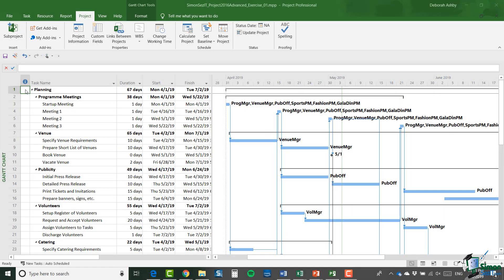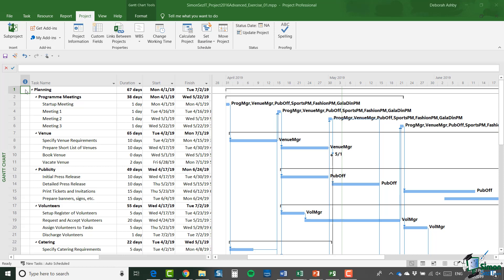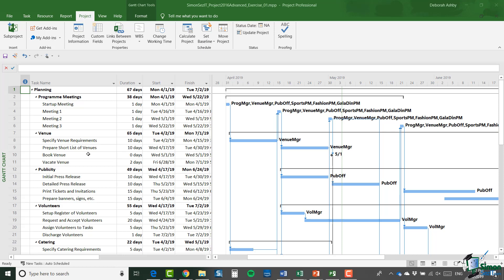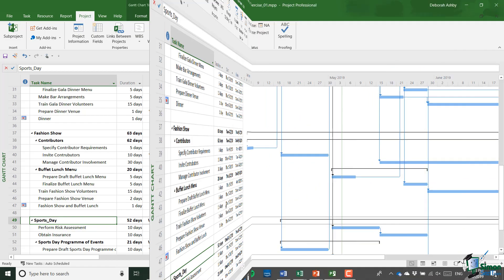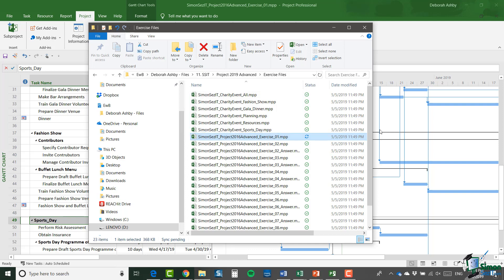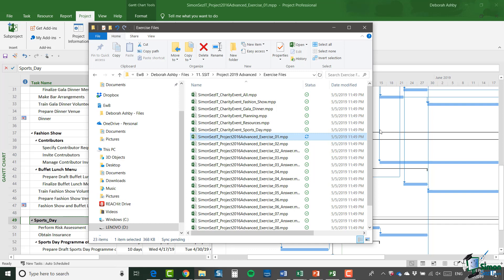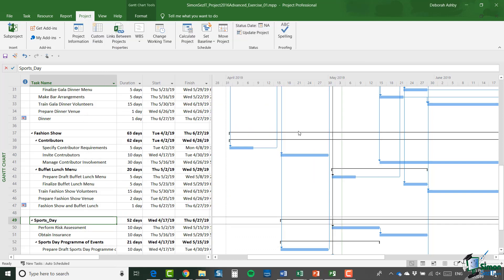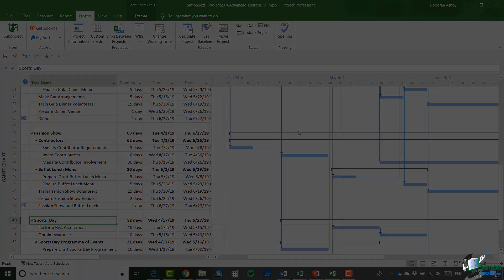06 Exercise 1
Microsoft Project Advanced 2019
Exercise 1